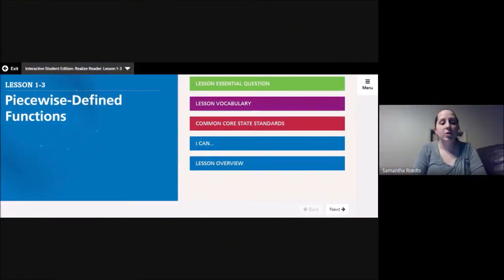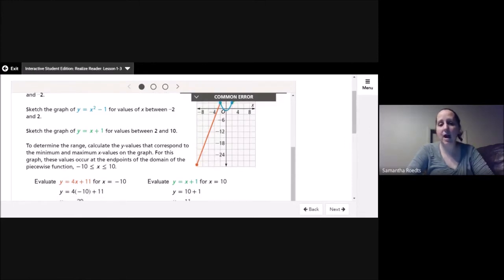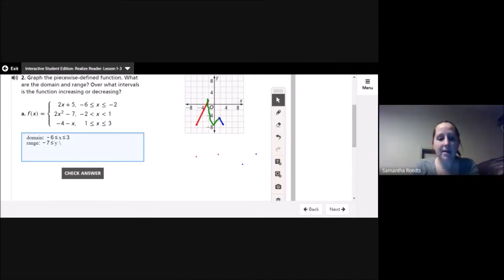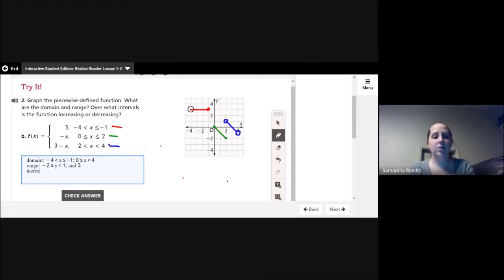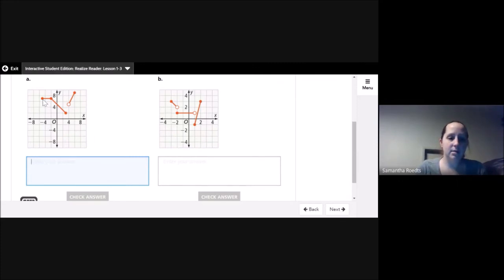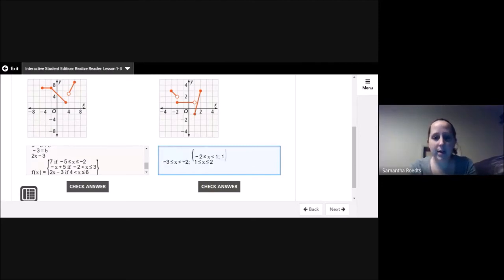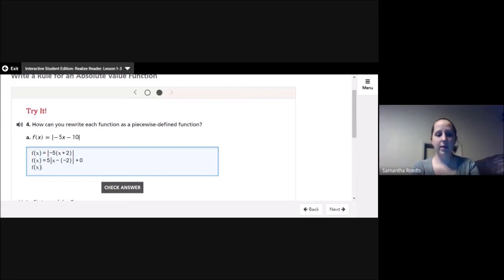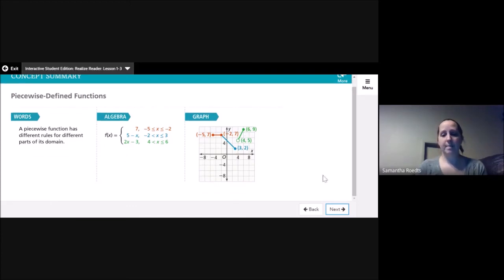Algebra II A Unit 1 Lesson 3 Piecewise Defined Functions